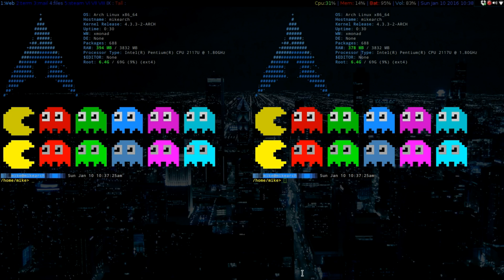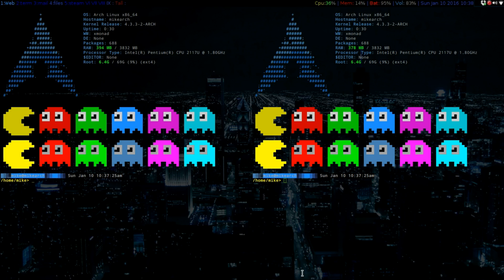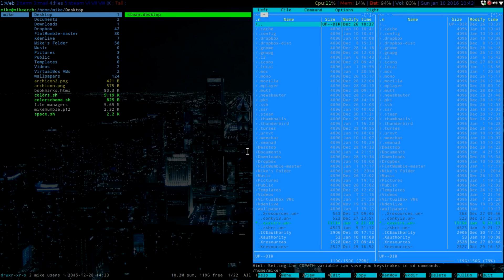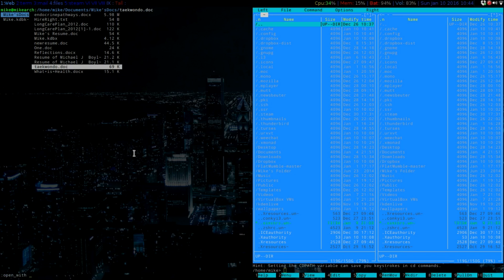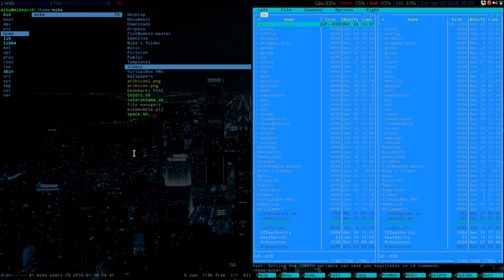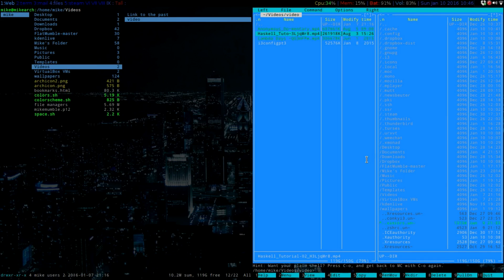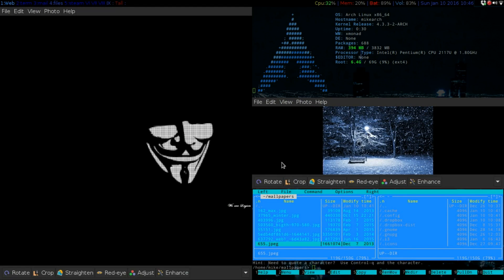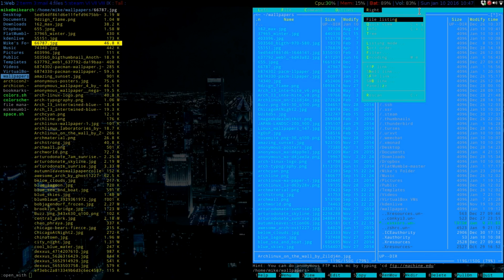Ranger and Midnight commander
Irish shows off the differences between ranger and MC (midnight commander).